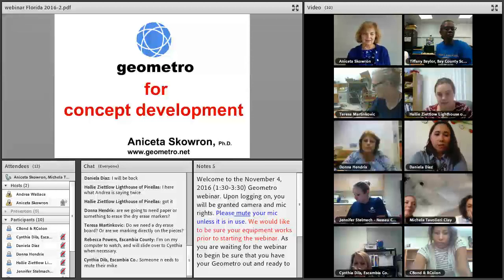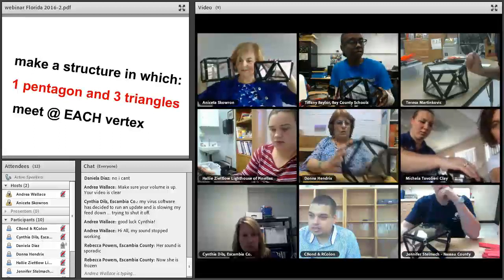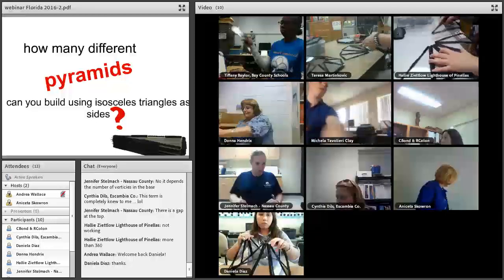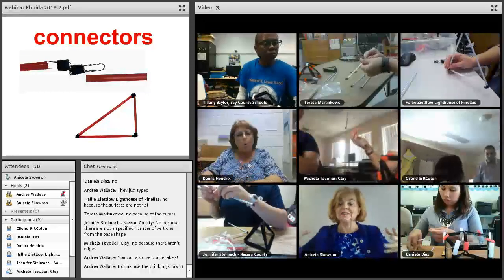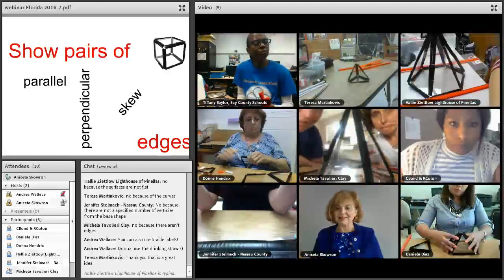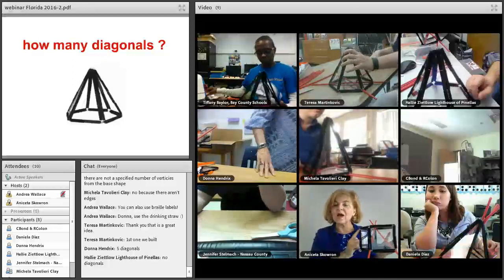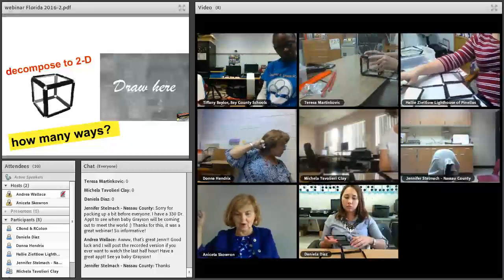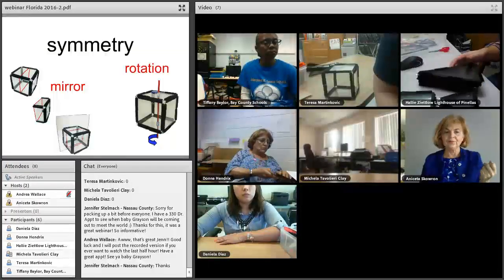It's Not Just an Octagon! The Many Uses of the Geometro: Part 2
Part 2 of a two-part webinar series.

Creator of the Geometro system, Aniceta Skowron, shares strategies for using this tool to teach various concepts.